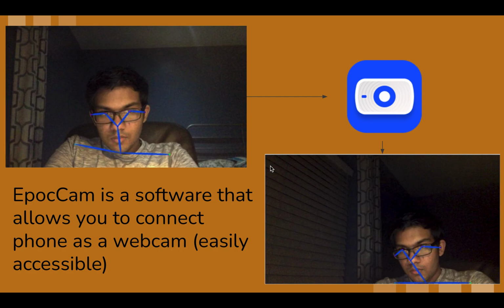Elevator Pitch 1 - Posture Correction Algorithm Progress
Short video on project progress, with images.